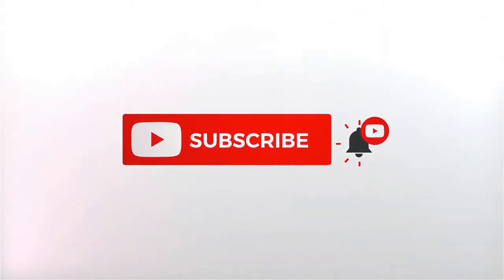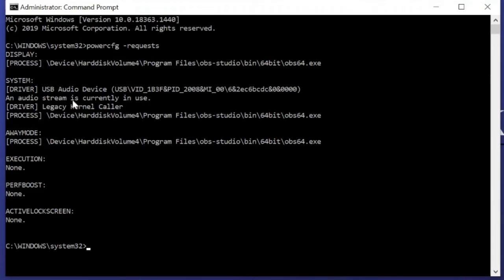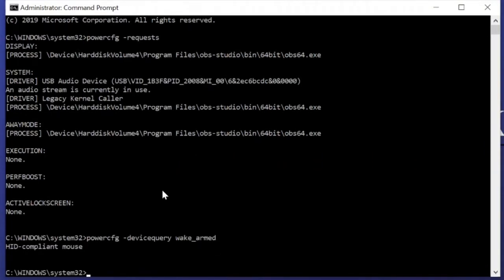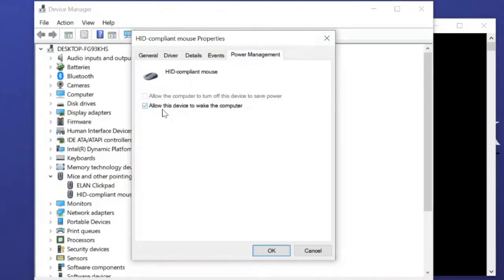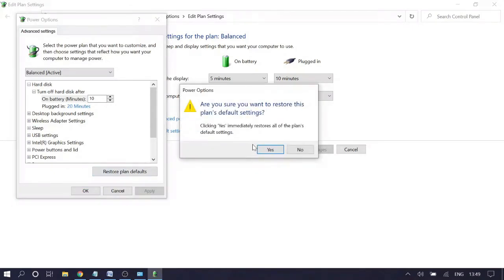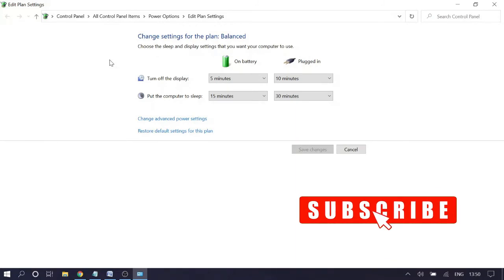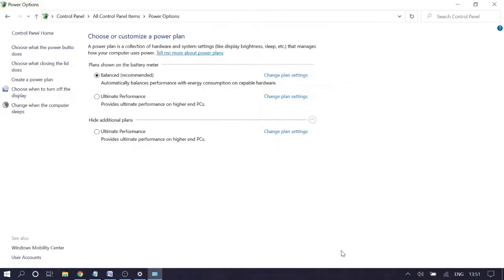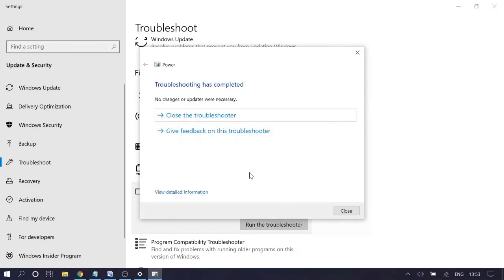How to FIX Windows 10 Sleep Mode not Working - (5 Methods)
The major cause behind windows 10 sleep mode not working is drivers, third-party programs, or any wrong settings.
In this video, I am sharing 5 effective methods to fix windows 10 sleep mode.
Please 🆂🆄🅱🆂🅲🆁🅸🅱🅴 to the channel for more upcoming videos.